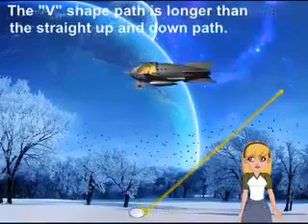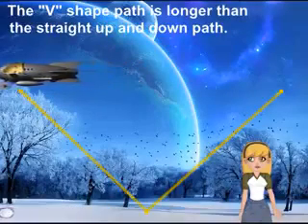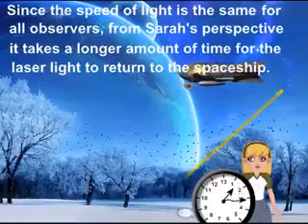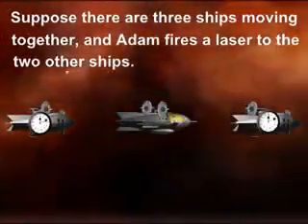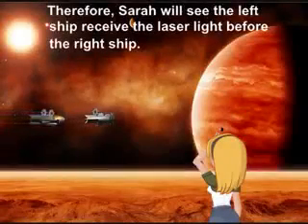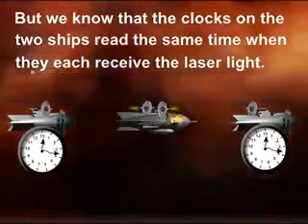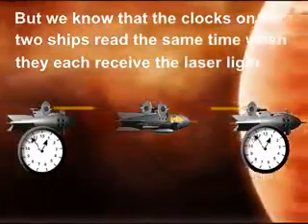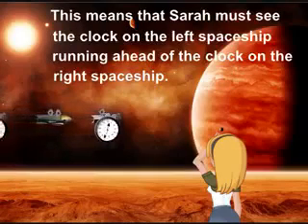ALBERT EINSTEIN'S THEORY OF RELATIVITY | BEST EXPLAINED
In 1905, Albert Einstein determined that the laws of physics are the same for all non-accelerating observers, and that the speed of light in a vacuum was independent of the motion of all observers. This was the theory of special relativity. It introduced a new framework for all of physics and proposed new concepts of space and time.